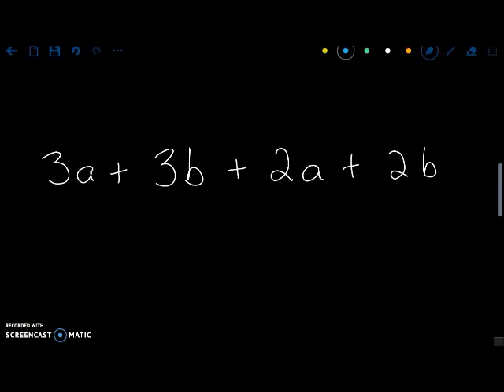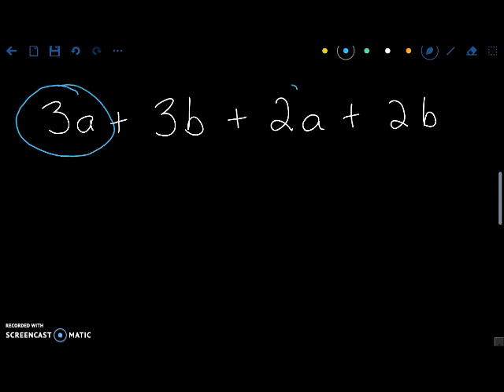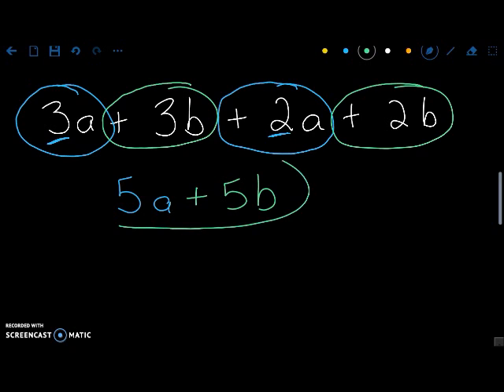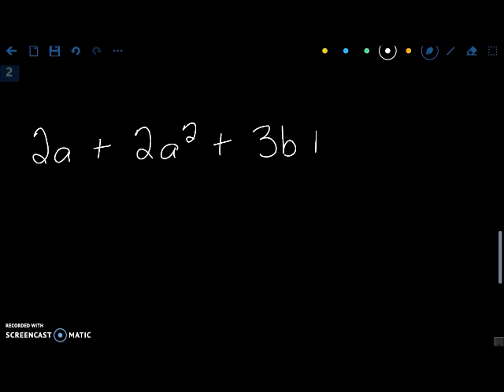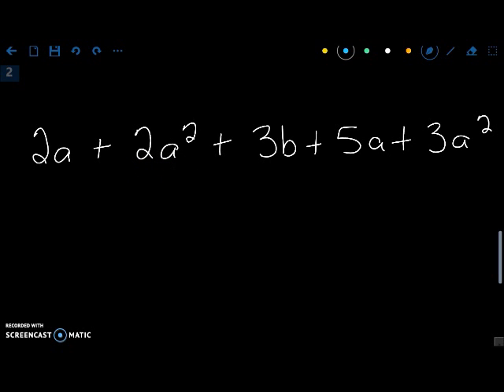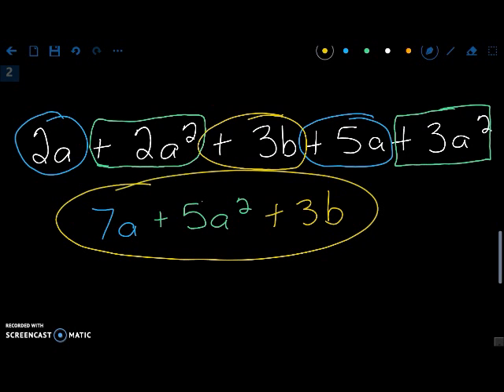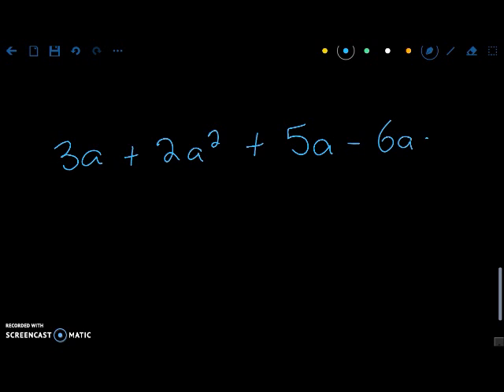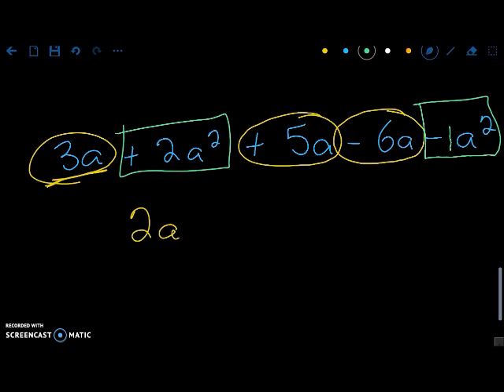Steve Griffin EDUC631 Distance Education Lesson